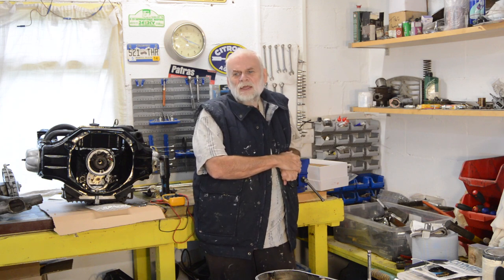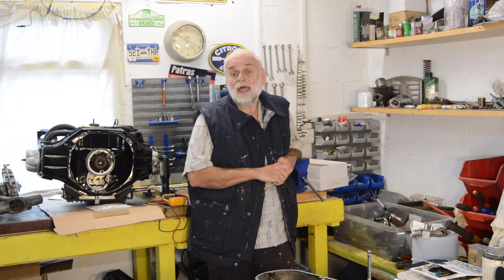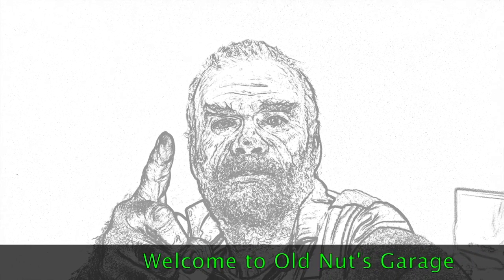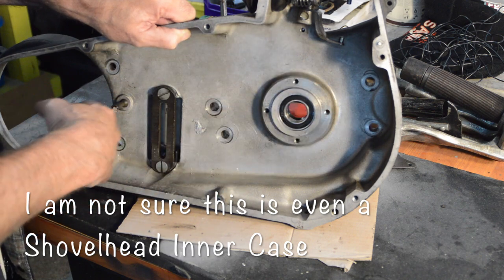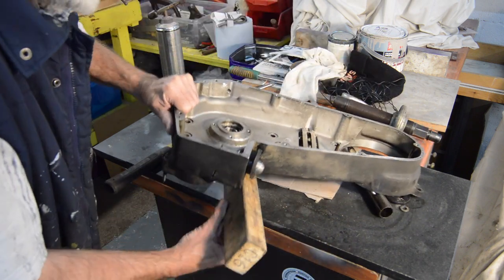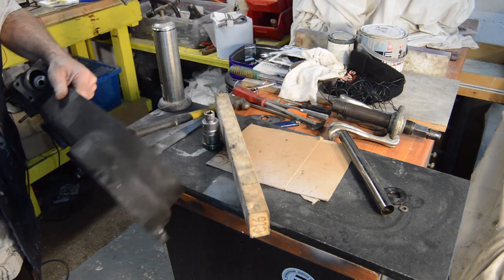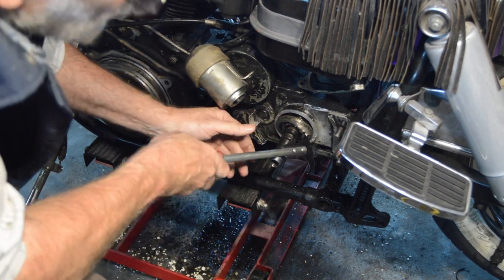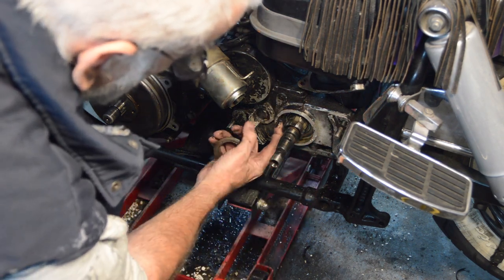Shovelhead Primary 3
More problems with the Shovel